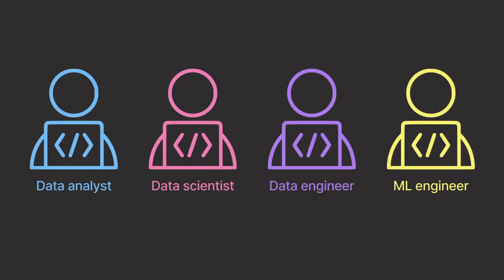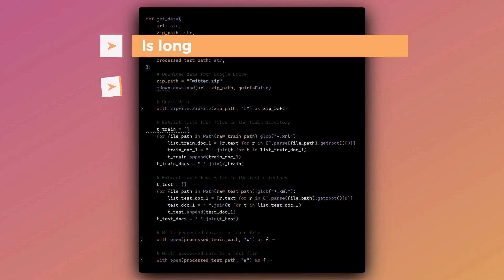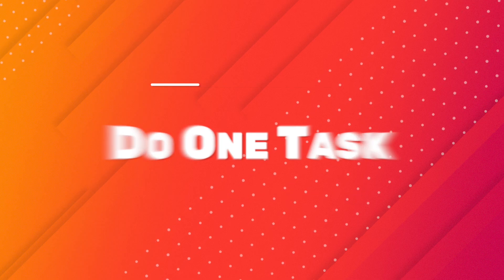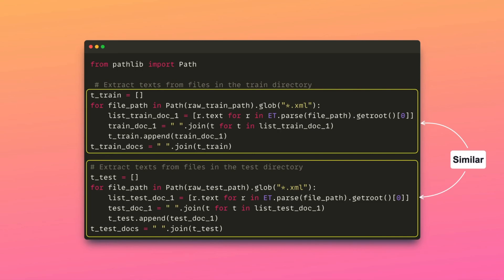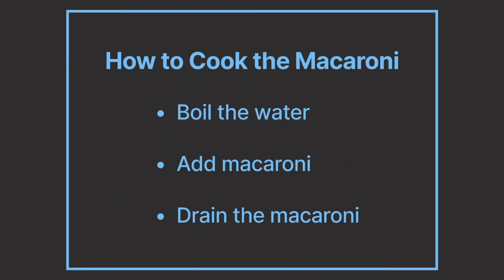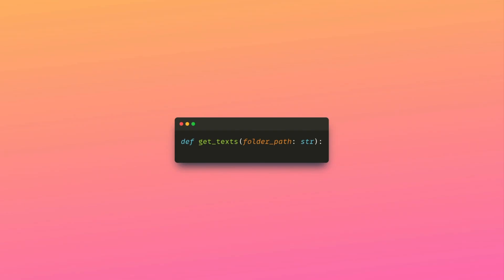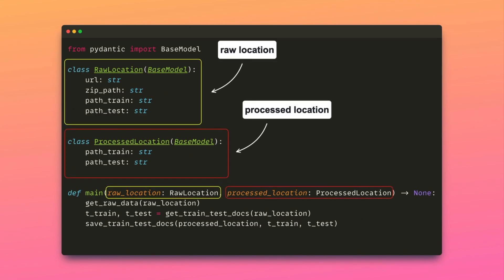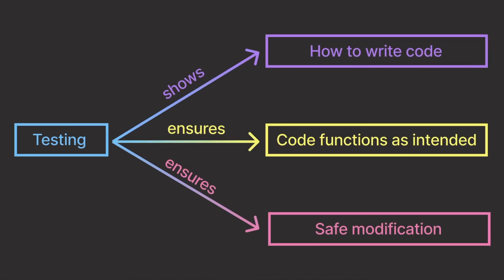6 Practices to Write Clean Python Functions